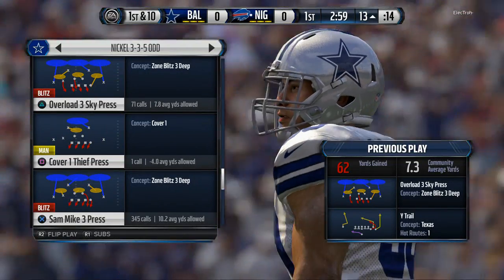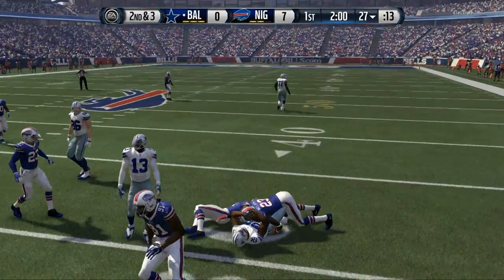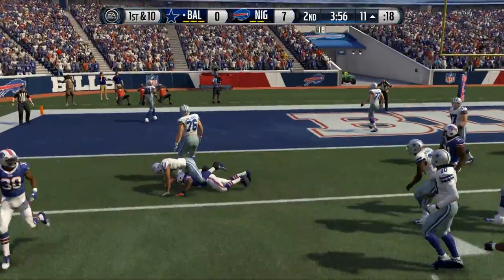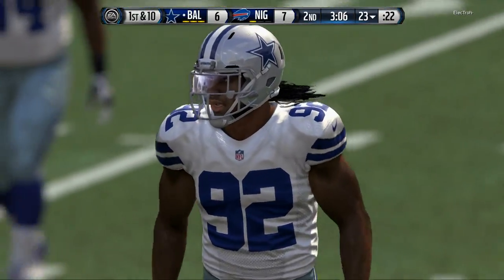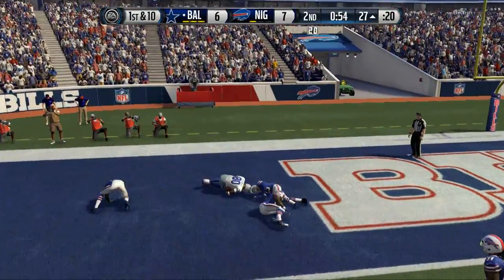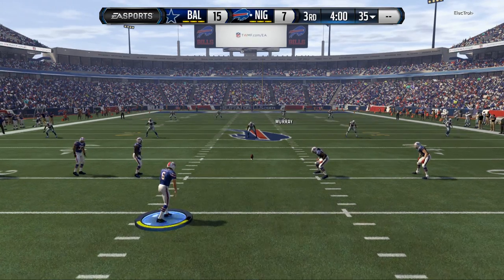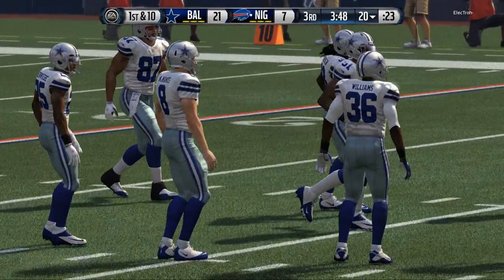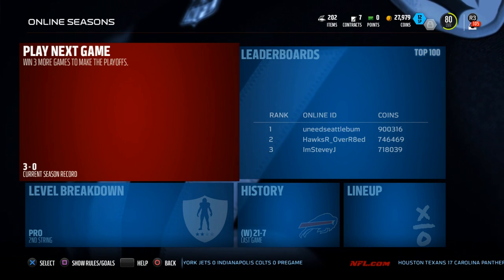Madden 16 Ultimate Team Gameplay| How to Dominate Defensively in Madden 16